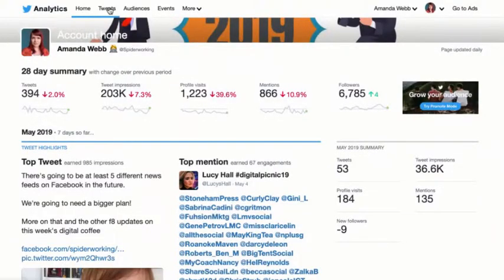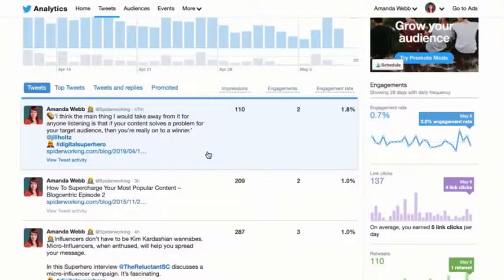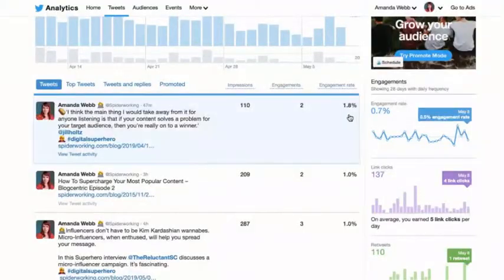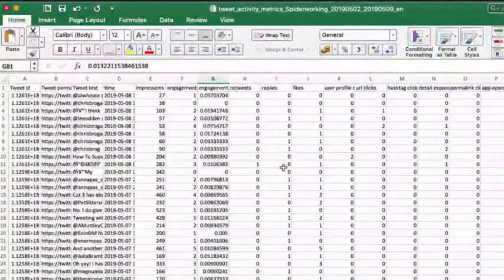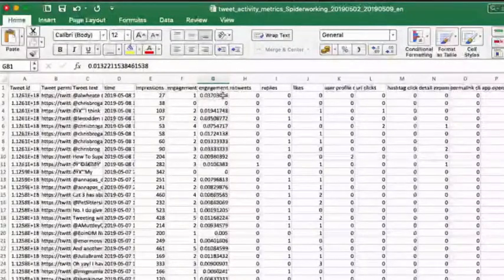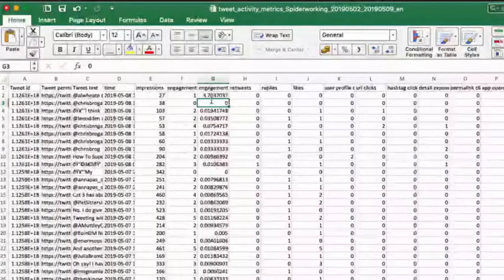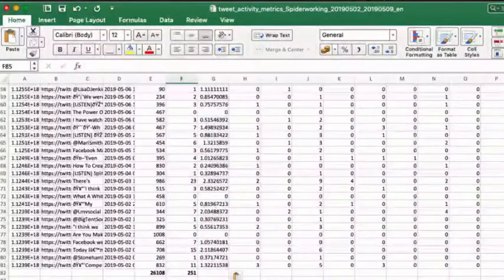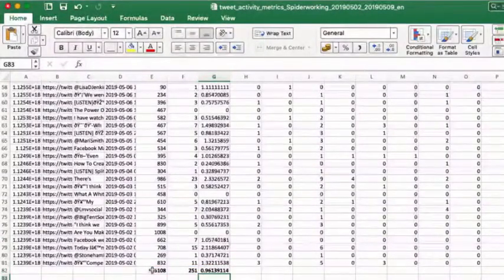How To Measure Your Engagement Rate On Twitter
How can you measure your engagement rate on Twitter?

0:27 Find your overall engagement rate
1:02 Find your engagement rate per Tweet
1:07 Engagement rate formula
1:33 How to export your Twitter analytics data